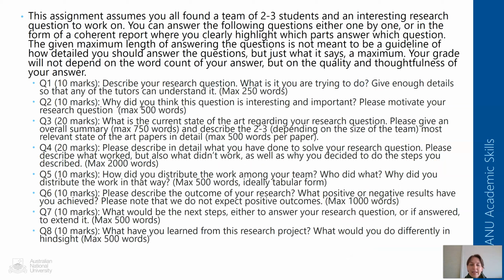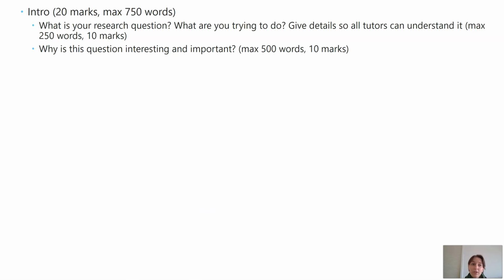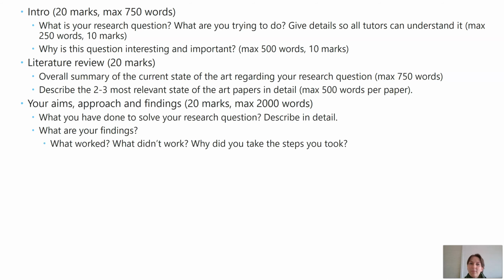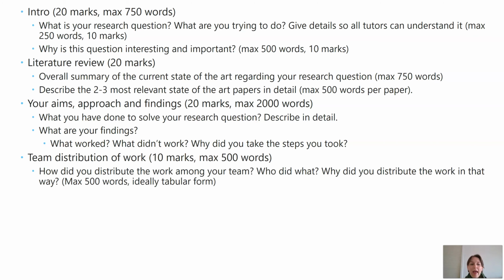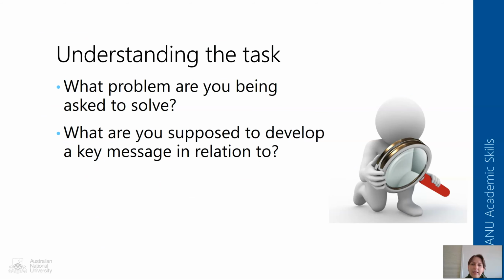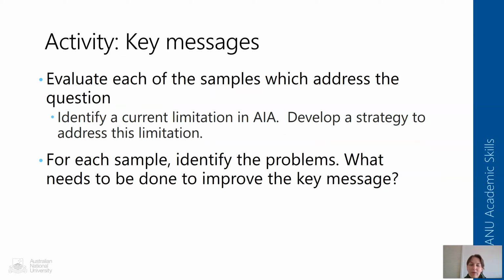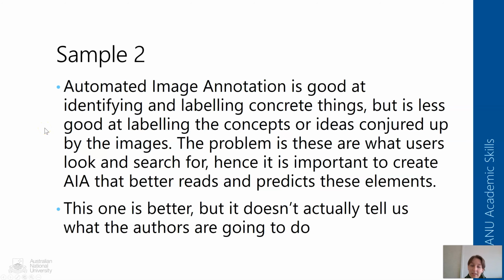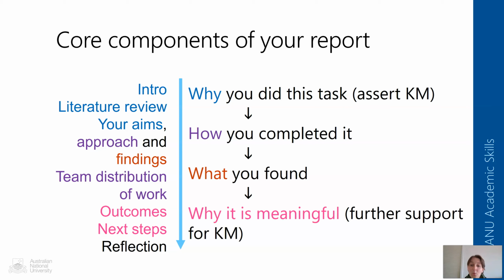COMP4450 Video 1: Report structure